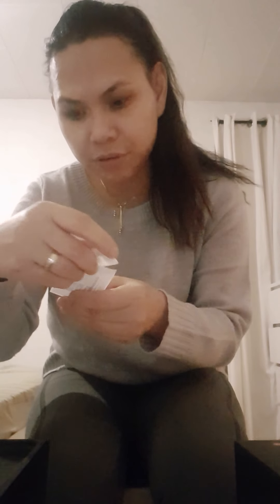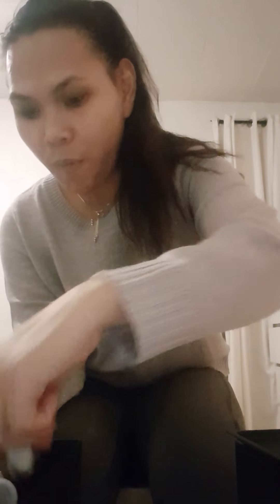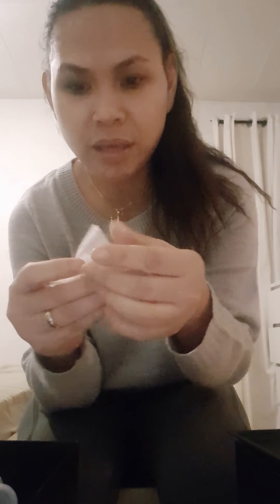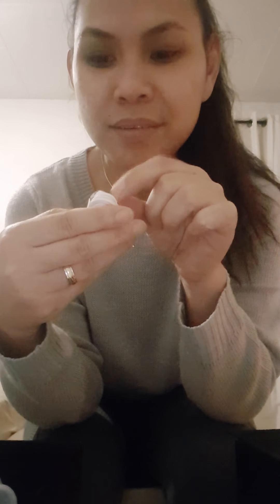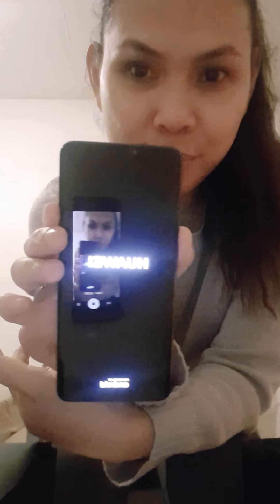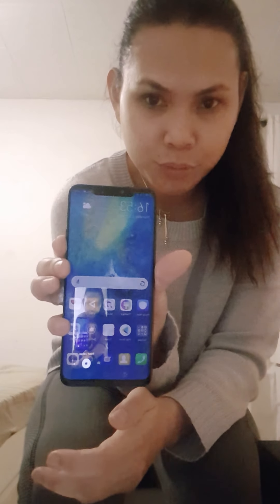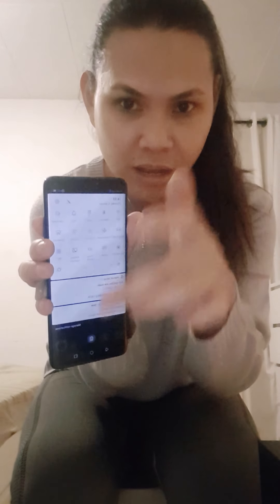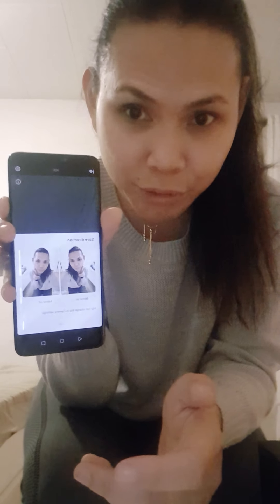Huawei Mate 20 Pro(unboxing)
I got my Christmas gift from my hubby..